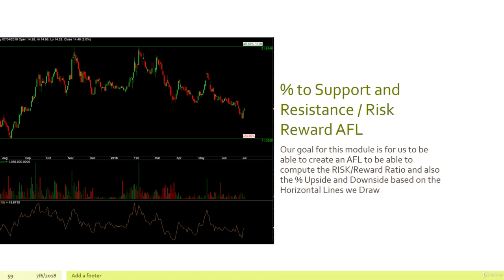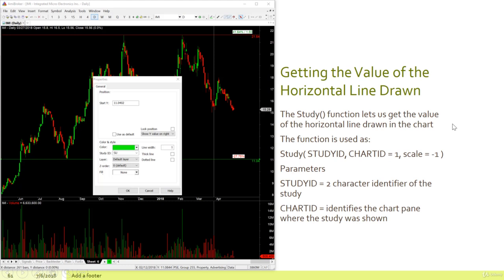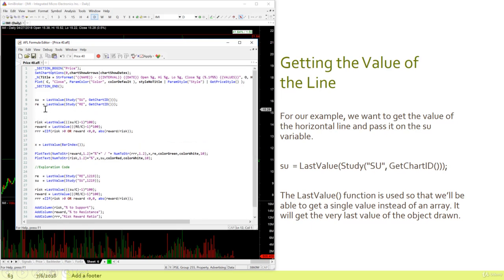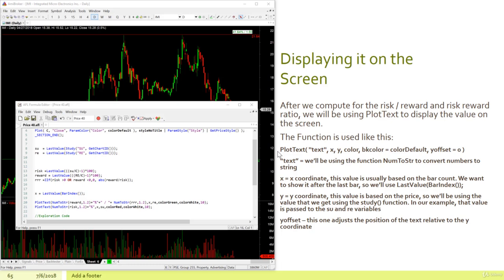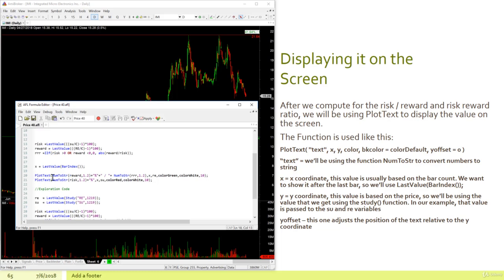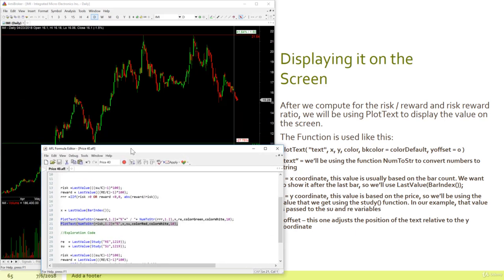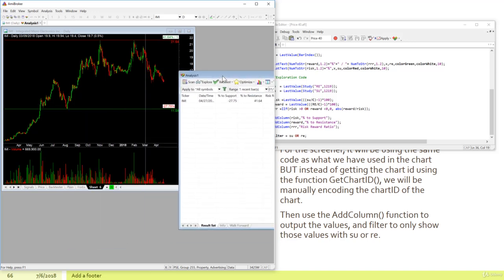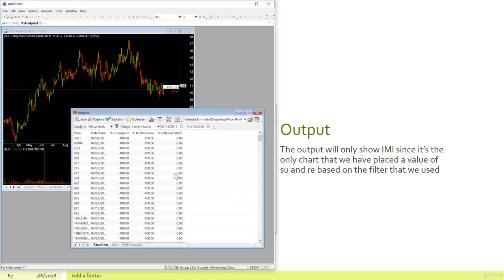5 Risk Reward AFL